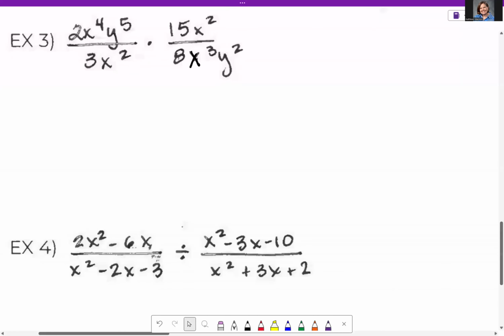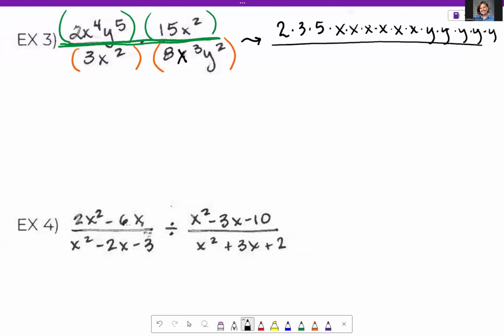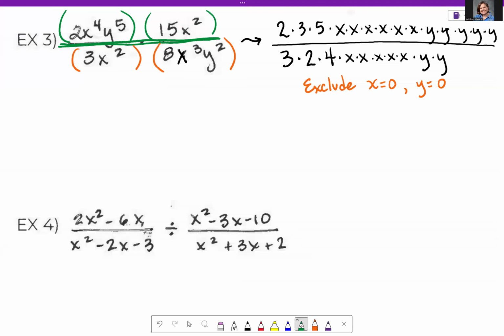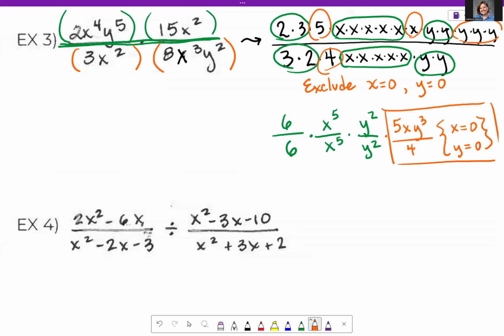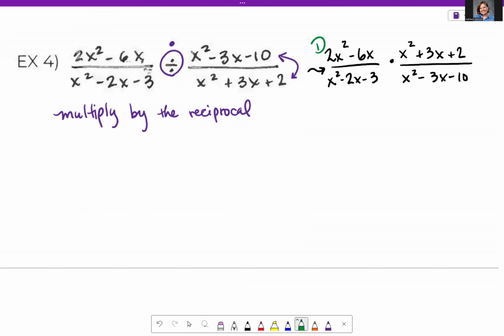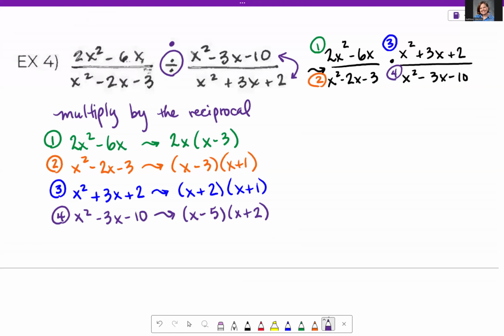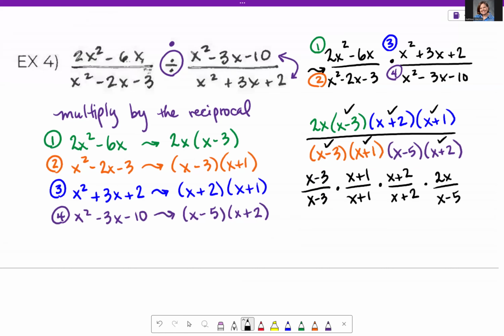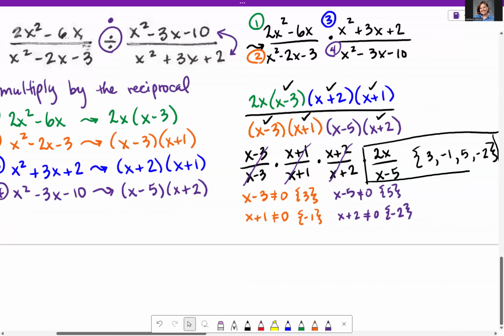Multiply and Divide Rational Expressions